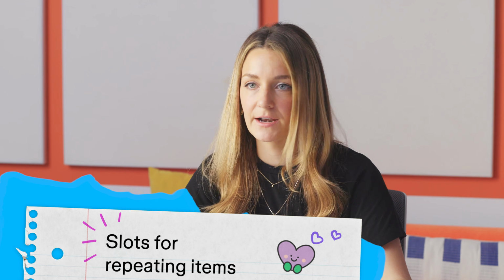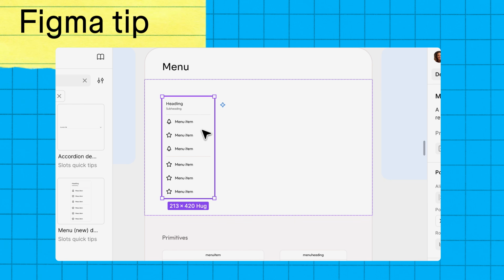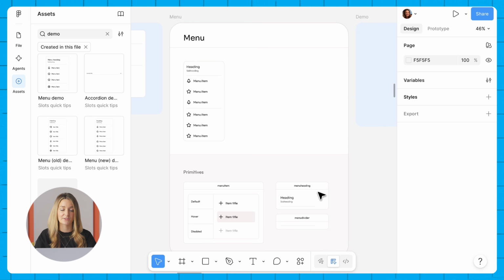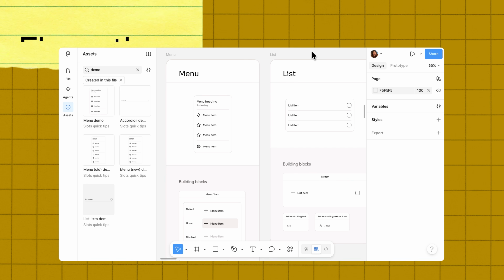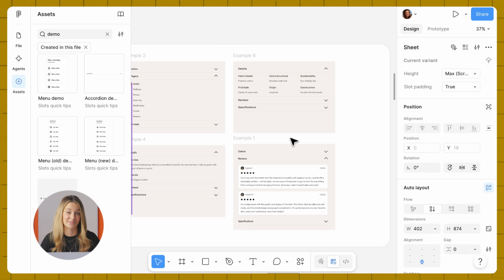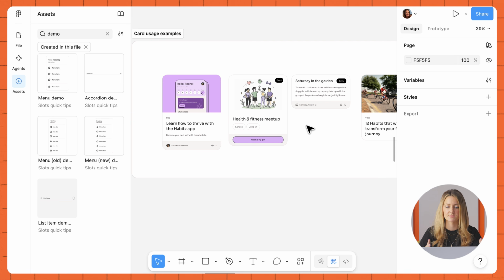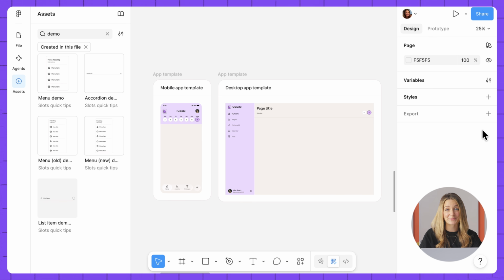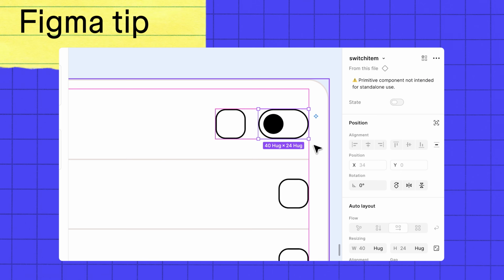Rethinking my components with slots | Show your work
Want to know how designers at Figma are using slots? Learn how Figma Education Designer, Rachel Platt is using slots in her design systems.

In this episode of Share Your Work, Rachel will walk you through how she’s using slots to reduce variants, add flexibility, even experiment with new patterns and components that weren’t possible before.

00:00 Intro
00:25 Slots for repeating items
01:49 Slots for freeform content areas
02:32 Slots for multiple content areas
03:10 Page level templates
03:51 Bonus (where Rachel’s not using slots)
04:16 Recap
04:40 Outro